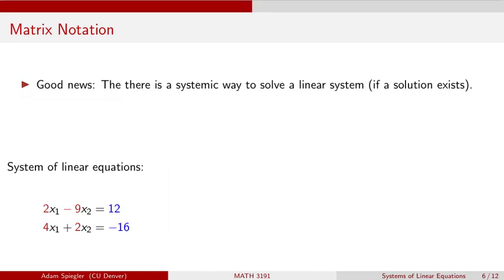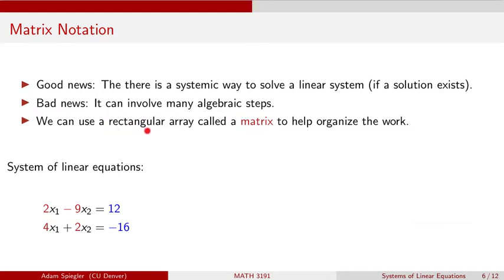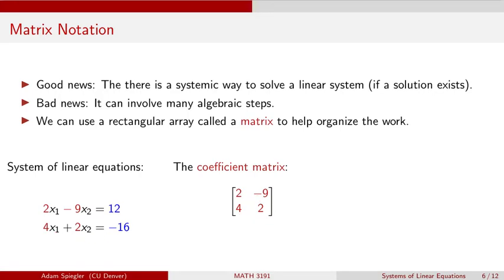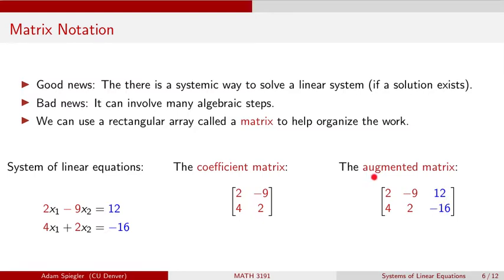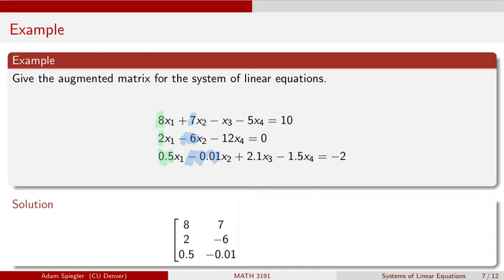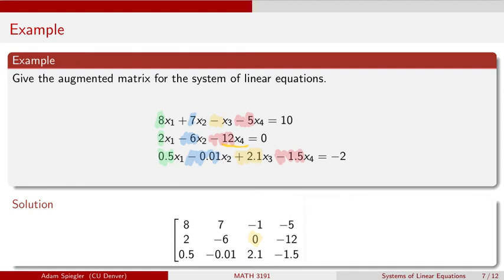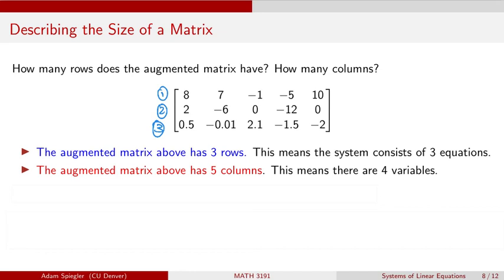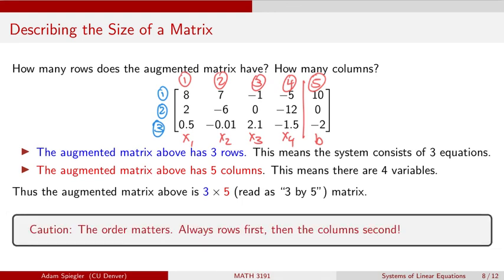MATH 3191: Augmented Matrices